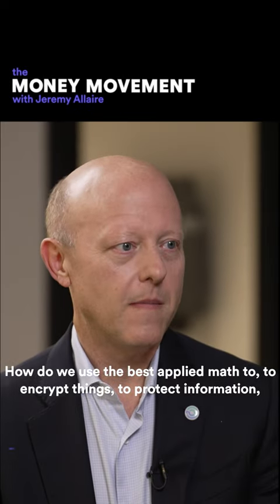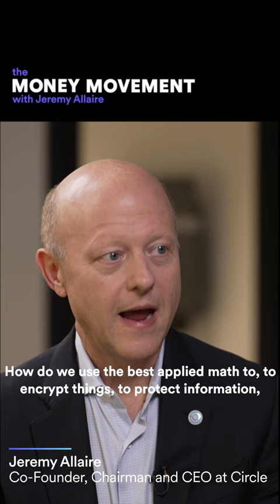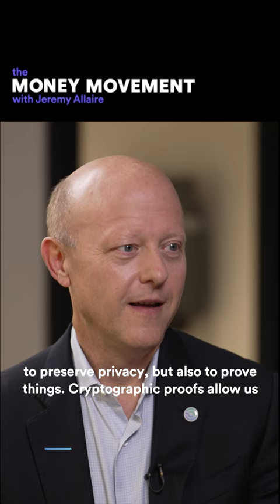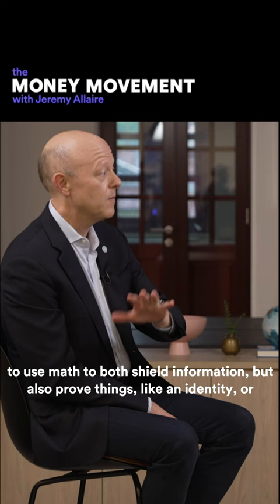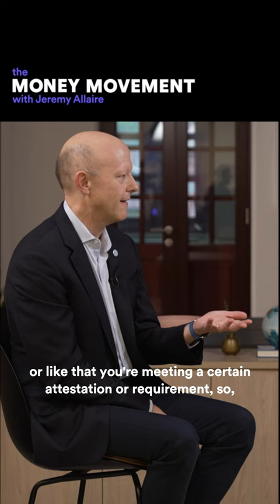The power of applied math: explore cryptographic solutions for privacy and proof!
In Ep 93, join Jeremy Allaire and Sigal Mandelker in discussing how leveraging advanced mathematical techniques for encrypting information, preserving privacy, and providing cryptographic proofs.